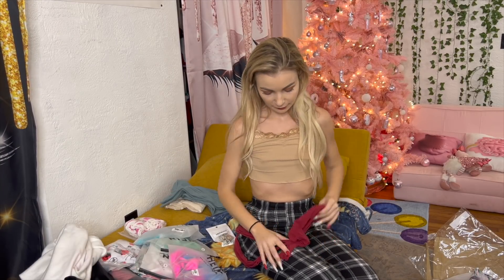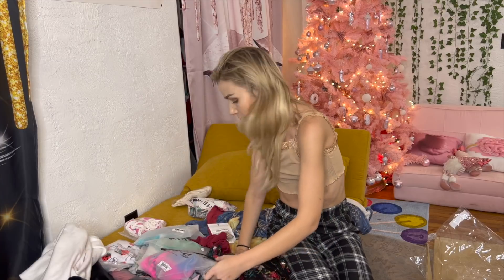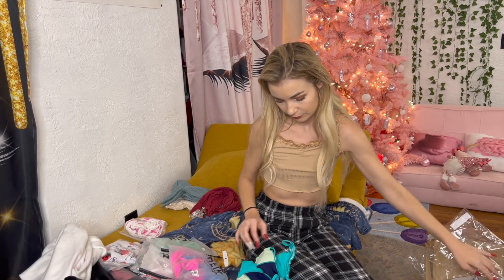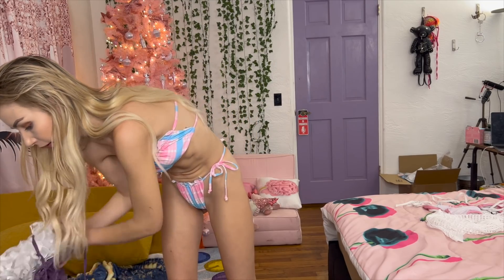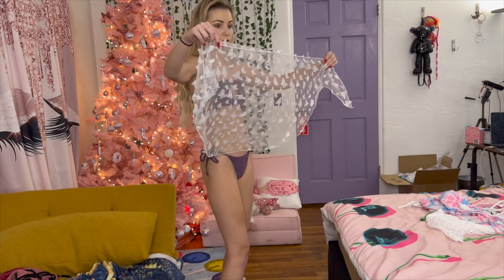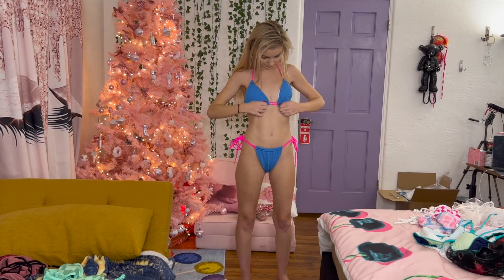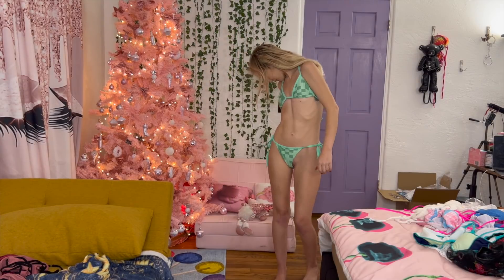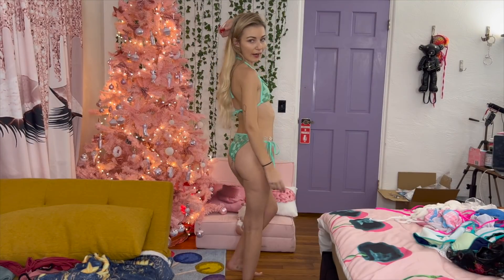spring break style inspo ft shein - HUGE bikini haul (microbikini & sheer coverups)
Inexpensive bikinis but still sexy and cute! Huge unboxing & try on haul 😜